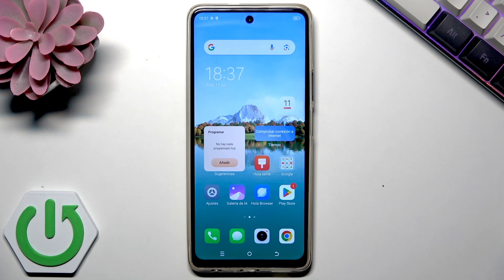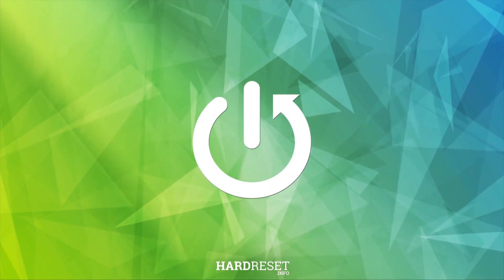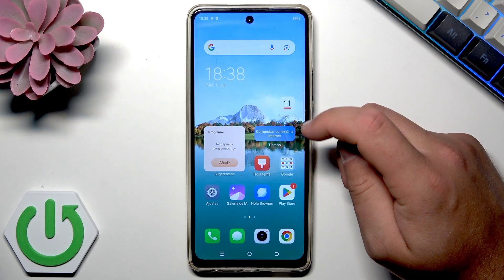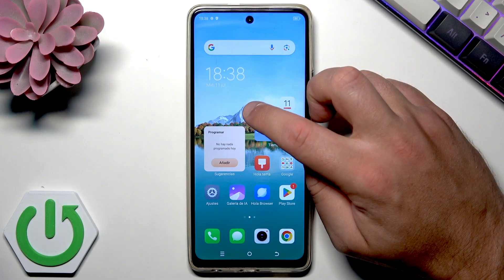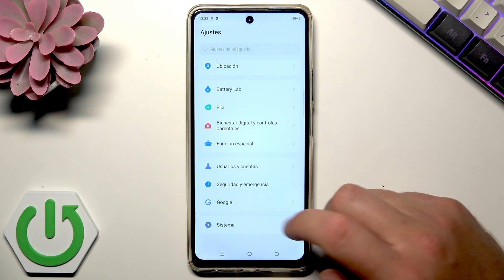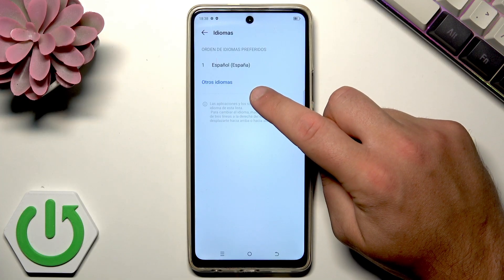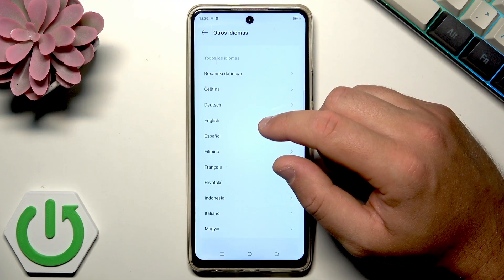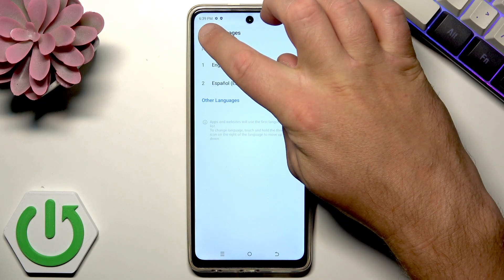TECNO Phone – How to Change Back to Your Language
If you accidentally changed the language on your TECNO phone and want to switch it back to English or your preferred language, this video will help you. We show you step-by-step how to navigate the settings, even if you can't understand the current language on your device. This method works for all TECNO models, including the TECNO Spark 20 Pro, and lets you easily return to your original language. Whether your phone is in Spanish, French, or any other language, you’ll learn how to find the right menu and set your TECNO phone back to English or any language you want.

How to change language on TECNO phone if I can't understand the menu?
How to switch TECNO Spark 20 Pro back to English?
Where is the language setting on TECNO phones?

0:00 Introduction
0:19 Example: Phone in Spanish
0:38 Open Settings (Gear Icon)
0:48 Go to System Settings
1:00 Select Language Option
1:14 Choose Preferred Language
1:23 Confirm and Apply Language Change
1:30 Device Now in English